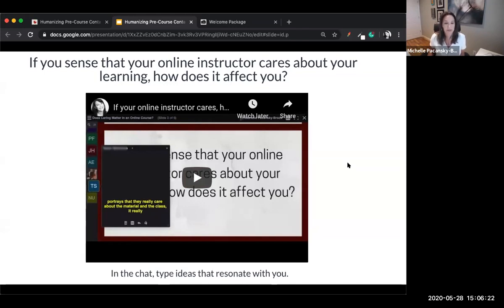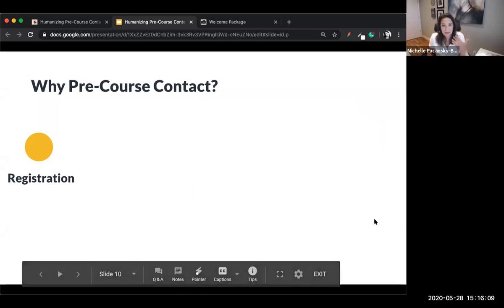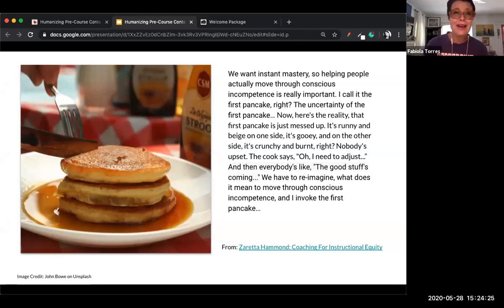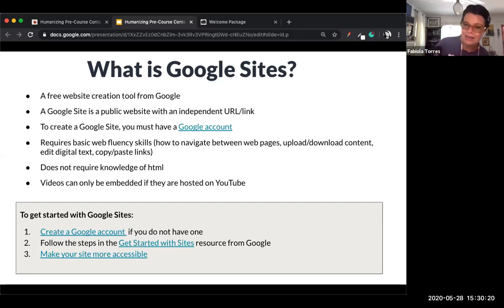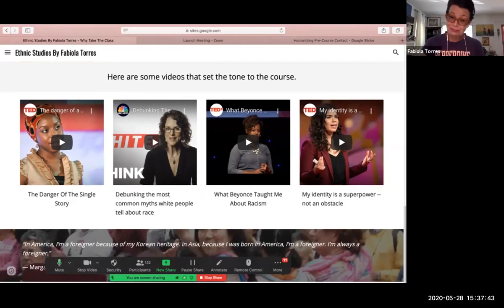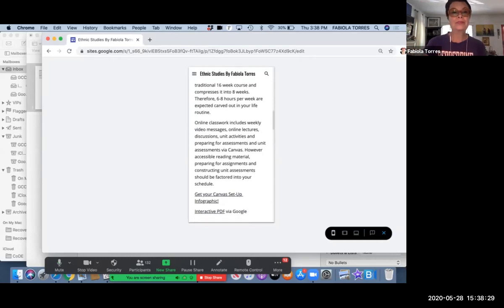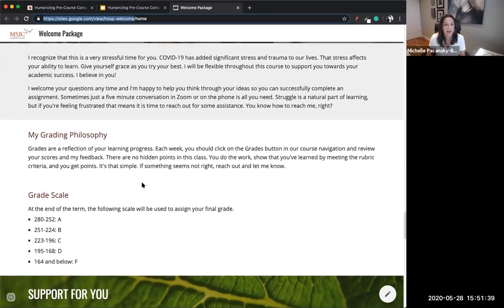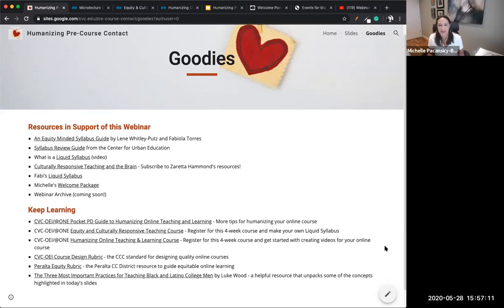Humanizing Pre Course Contact with Google Sites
Humanized online teaching practices support the non-cognitive or affective dimensions of student learning. Many students who enroll in online courses, particularly those from minoritized backgrounds, do not successfully log in and complete the first week successfully. Weeks 0-1 comprise a high opportunity zone for increasing the percentage of students who succeed online.

In this session, Fabiola and Michelle will share examples of humanized practices from their online courses that use Google Sites to create a Liquid Syllabus and a Welcome Package for students. Sent before day one, (or embedded in online campus directories) students tap the link and are instantly taken to an accessible webpage that renders beautifully on their phone. By embedding a brief video of yourself at the top of the page, your students will be greeted by your warm, smiling face and feel supported to log-in and be successful in week one.

Presenters:

Fabiola Torres, Ethnic Studies Faculty at Glendale College and CVC-OEI/@ONE facilitator
Michelle Pacansky-Brock, Faculty Mentor, Online Teaching & Learning for CVC-OEI